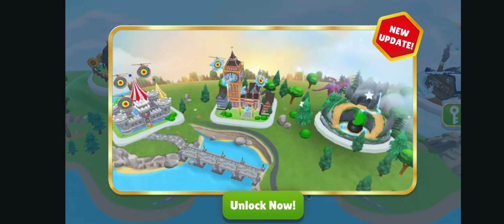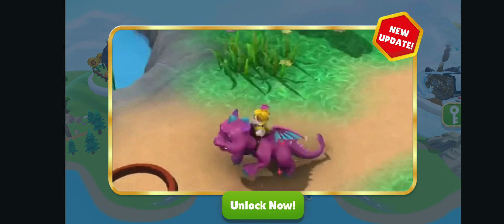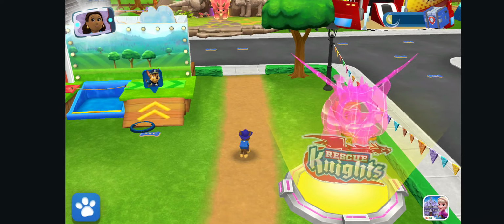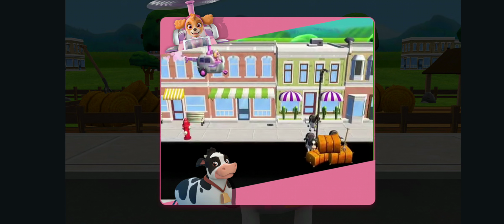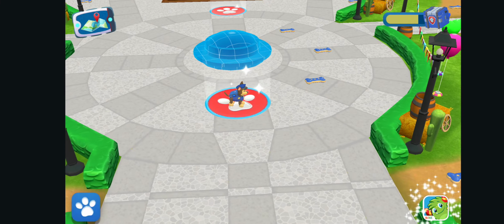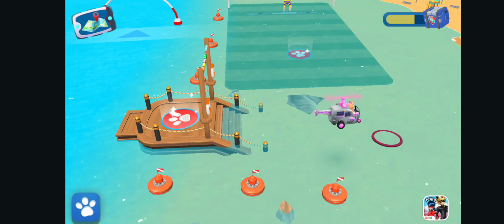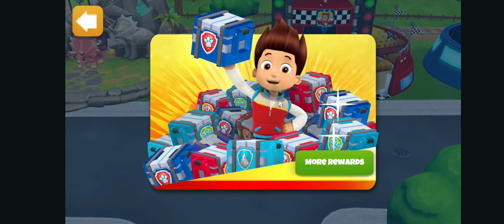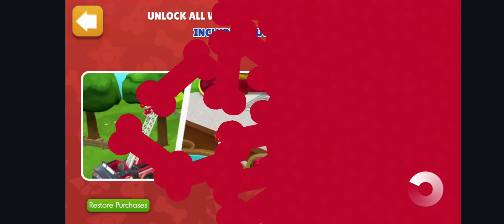PAW Patrol Rescue World | Gameplay Video | Tx RAMAN GAMING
I'm RAMAN SINGH